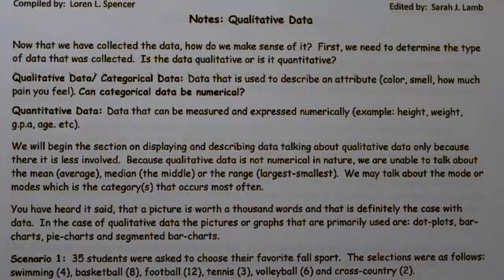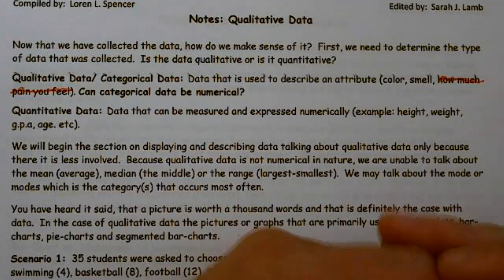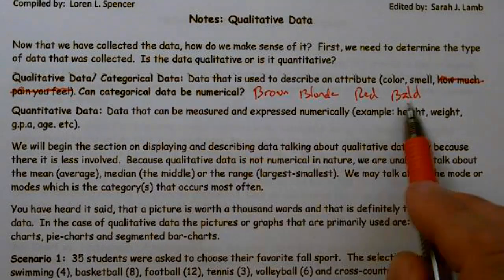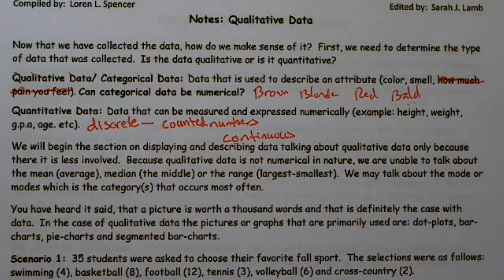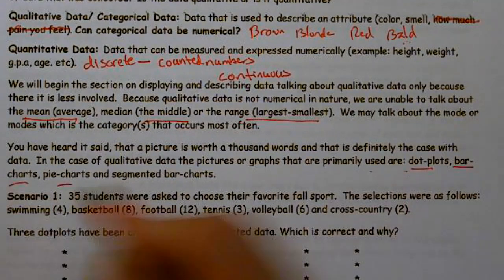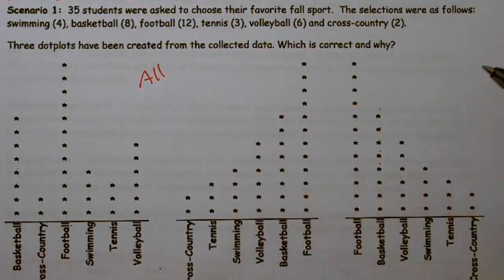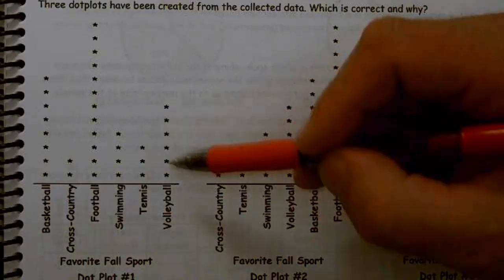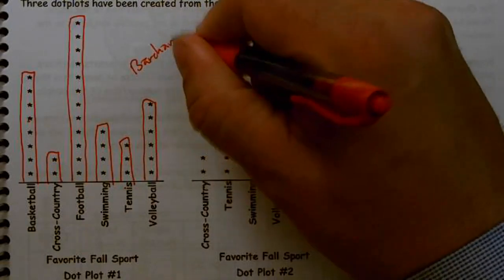01 Introduction to Qualitative Data pg 46